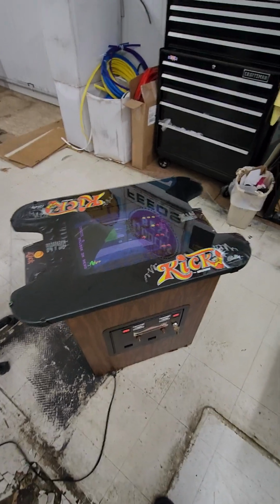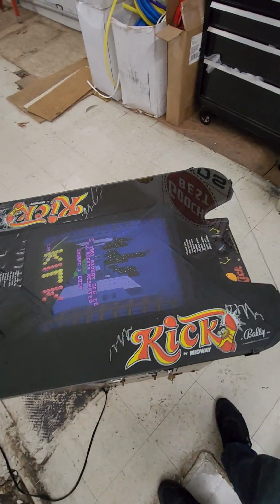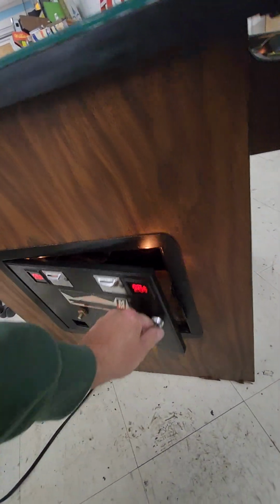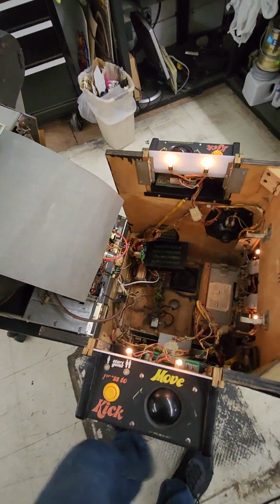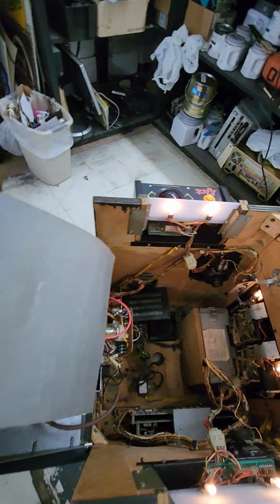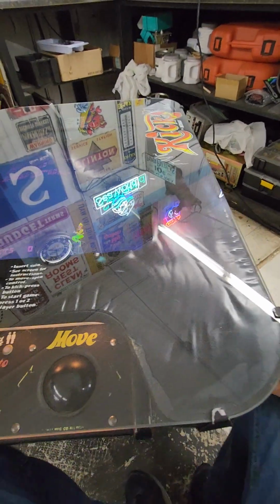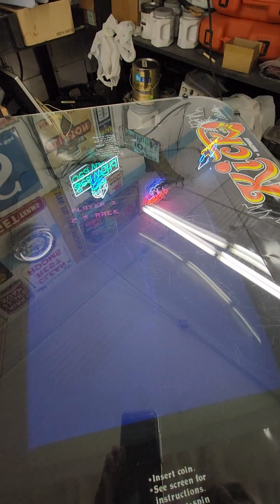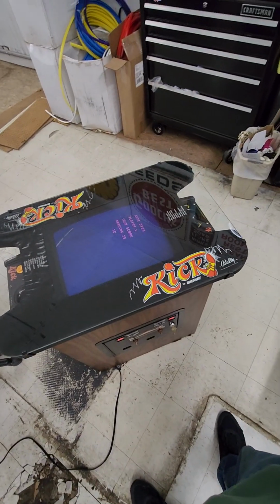Arcadia Auctions #5: (working) 1981 Midway Kick / Kickman cocktail table videogame working rebuilt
This item is (or was) for sale at online auction, ending December 9, 2023.  Here is the link:

This is a short video I took to detail the condition of this item.

Our auctions feature arcade games, pinball machines, vending machines, signs, jukeboxes, dart machines, foosball tables, air hockey games, videogames, slot machines, bowling machines, cranes, pool tables, redemption games, coin changers, soda machines, and all related parts, manuals, and advertisements relating to these types of machines.